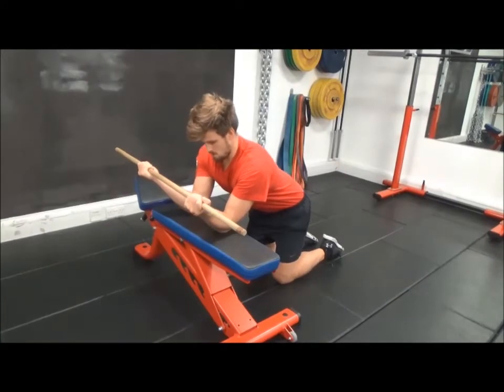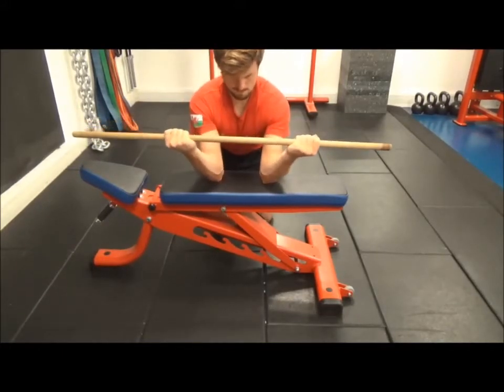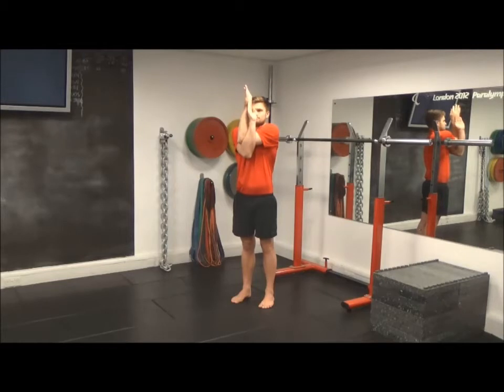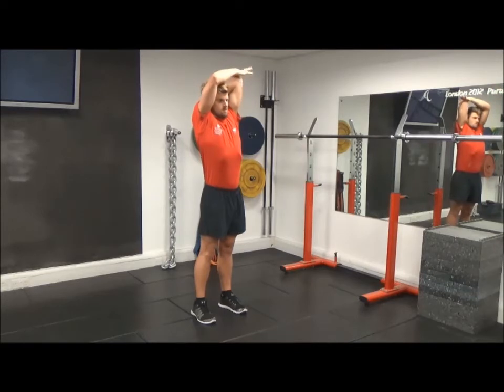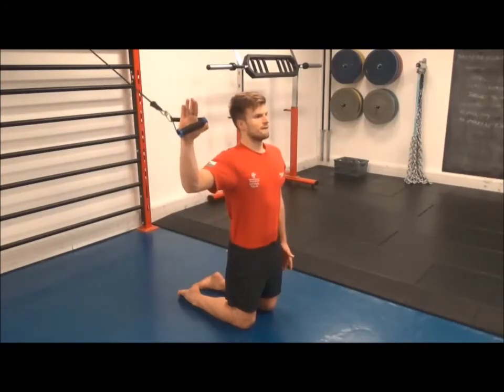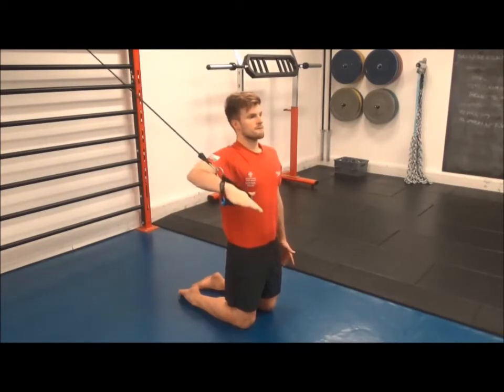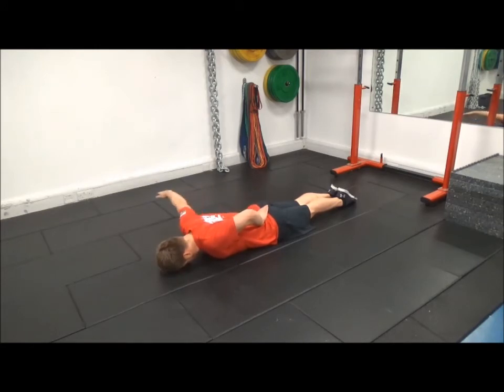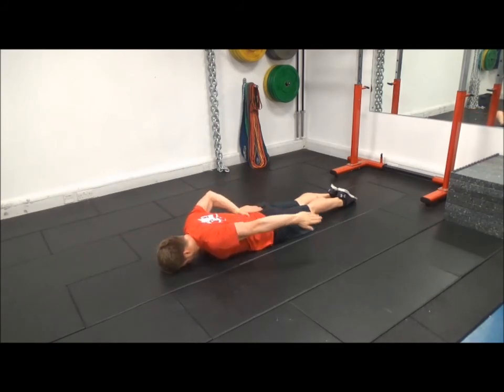Swim Wales Front Crawl Drill Part 9